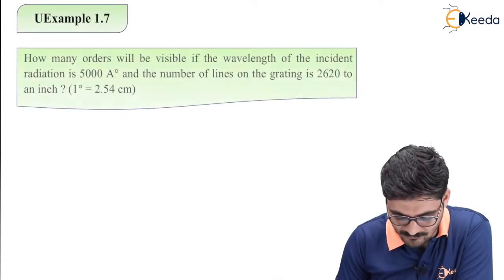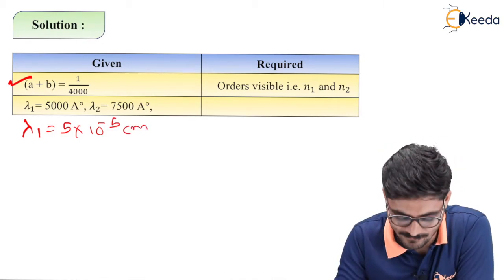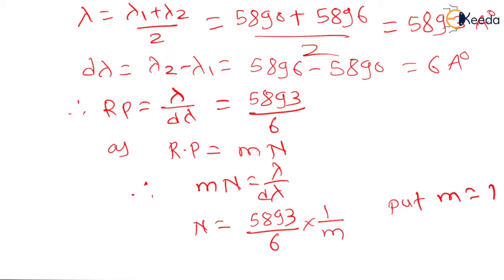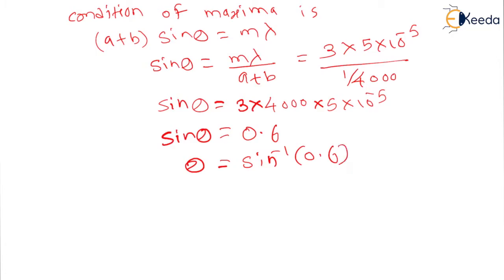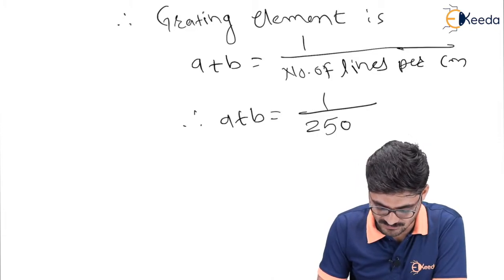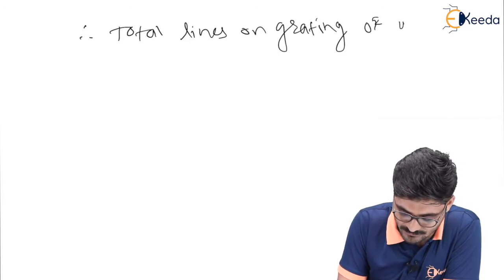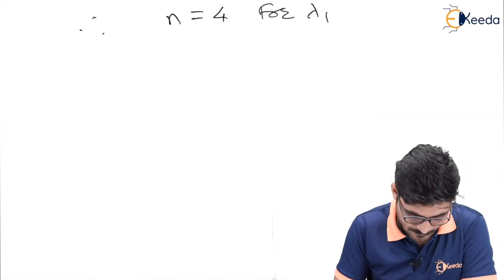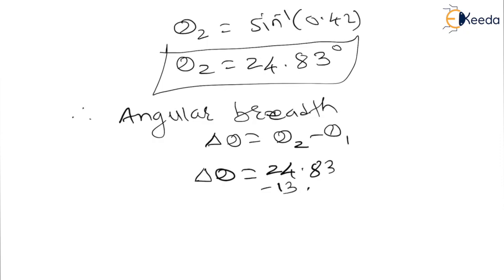Numericals on Diffraction